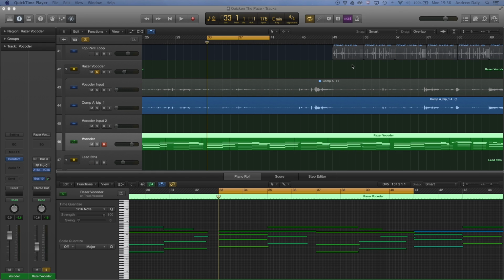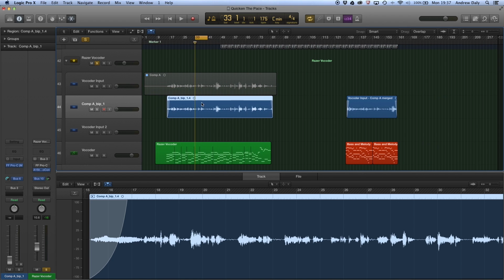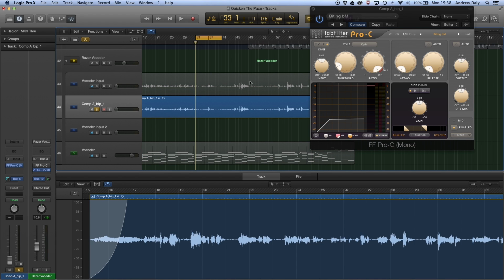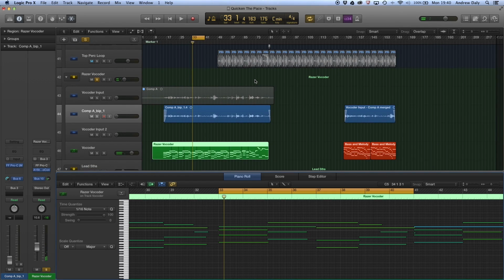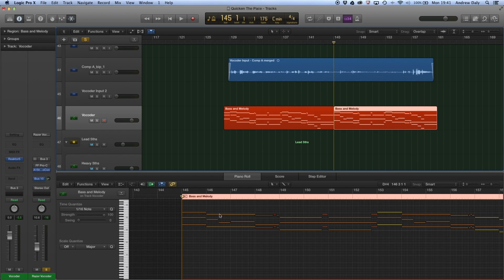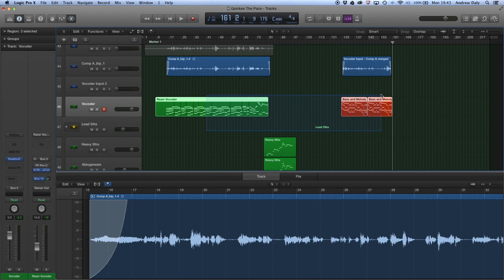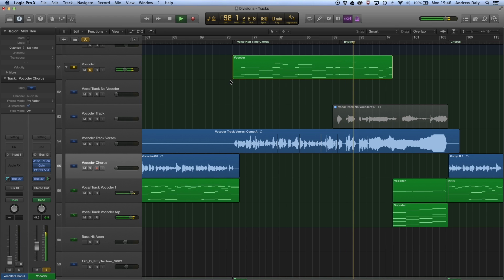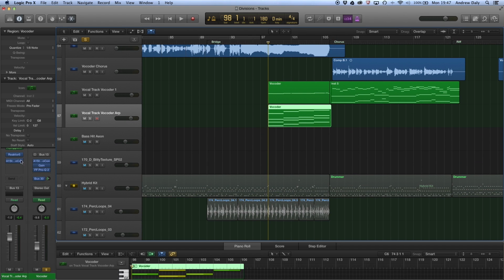Silicon Memoirs Vocoder